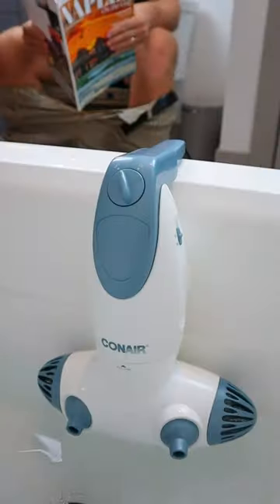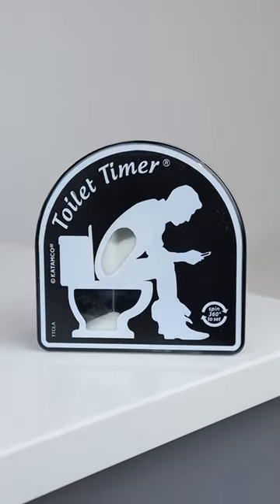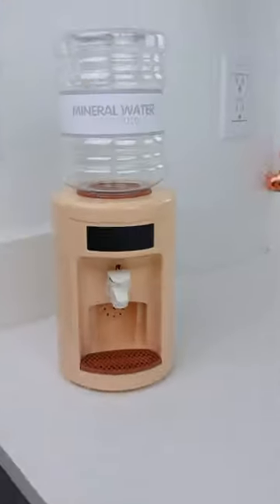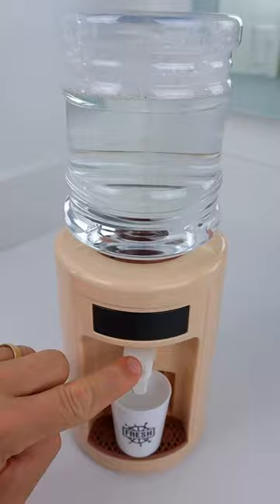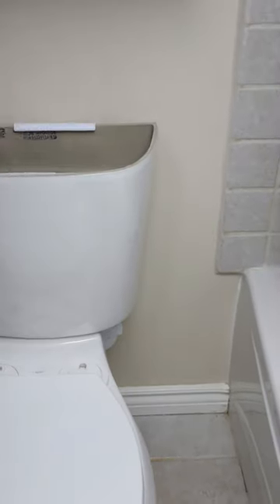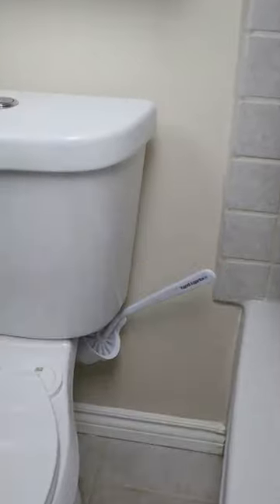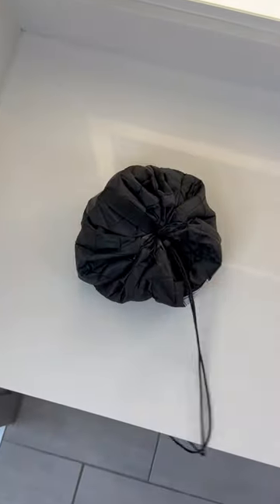Six Bathroom Must-Haves? 🚽